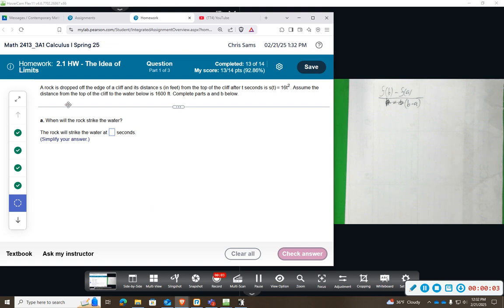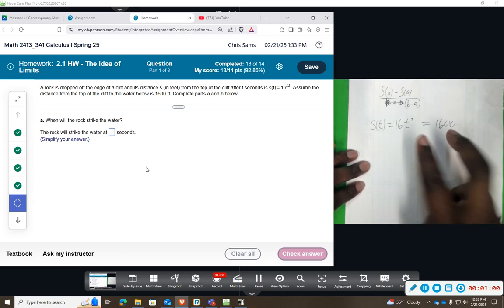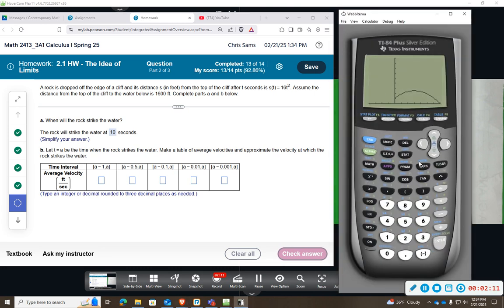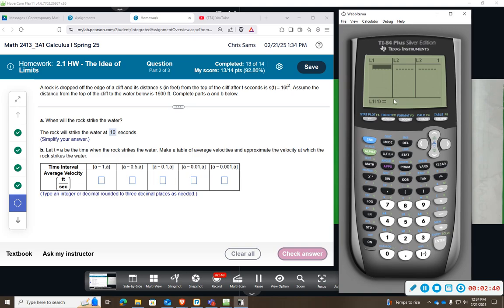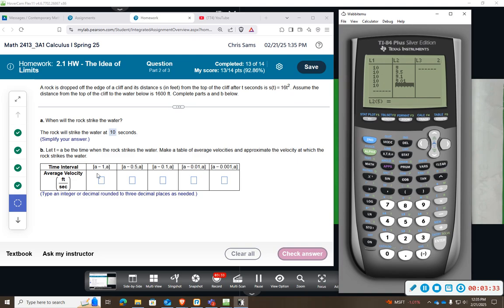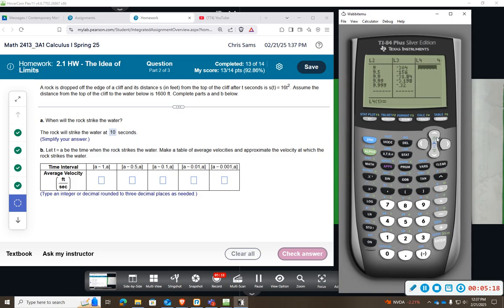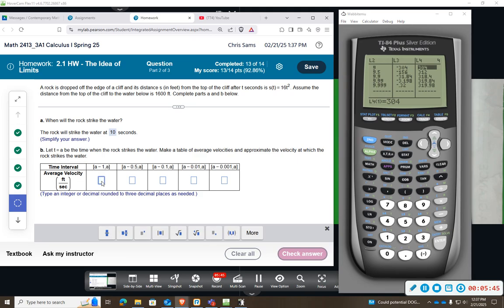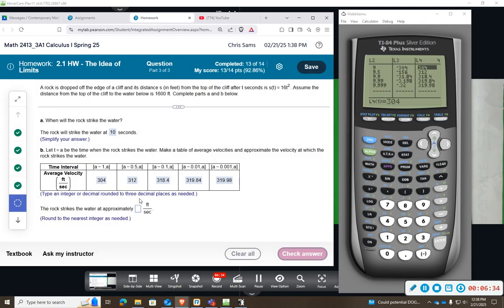LIT Cal 1 2 1 Limits 14